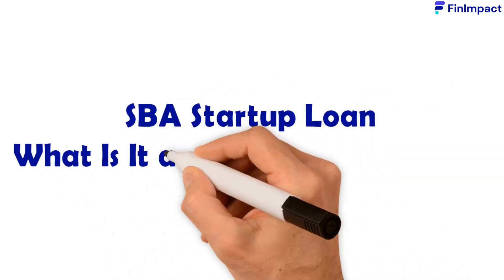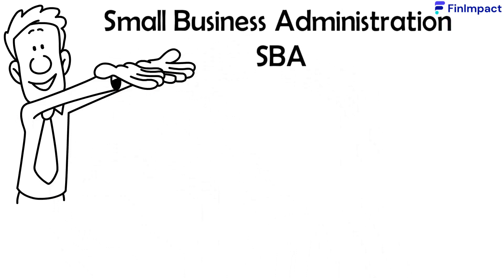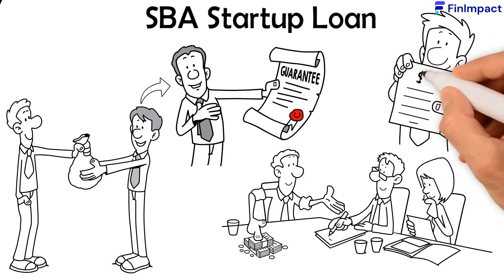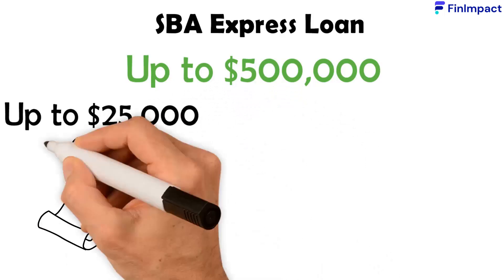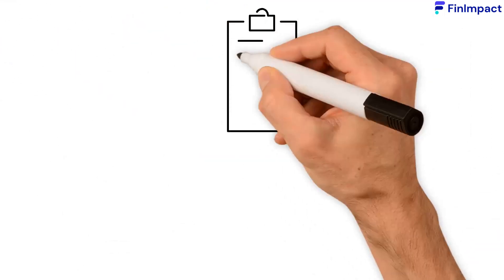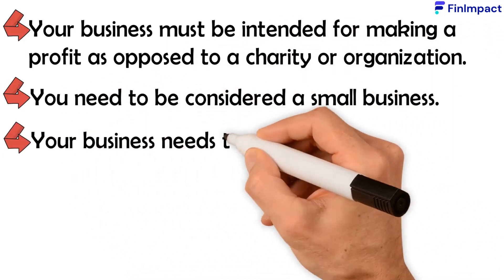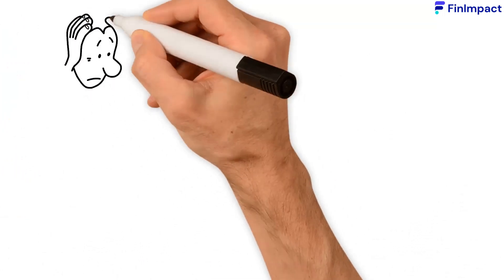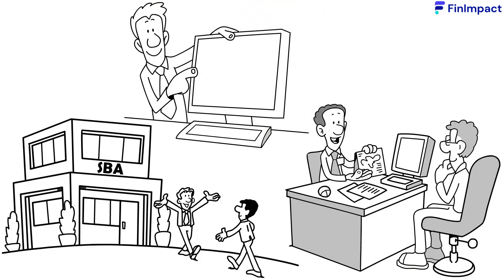SBA Startup Loan: What to Know Before Applying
An SBA startup loan is a loan provided by the Small Business Administration and this governmental organization has various loans for various different reasons. Among these loans they also offer startup loans and small business loans for people that do not have either the assets or the money to offer as a guarantee, people with low credit scores and existing businesses that need collateral or funds for cash flow purposes, financing equipment or for expansion. Watch the video to find out how to get an SBA loan for your startup!